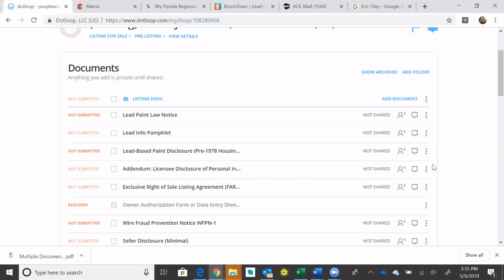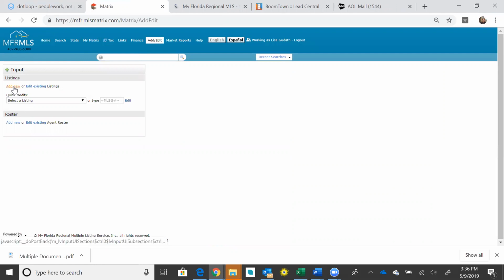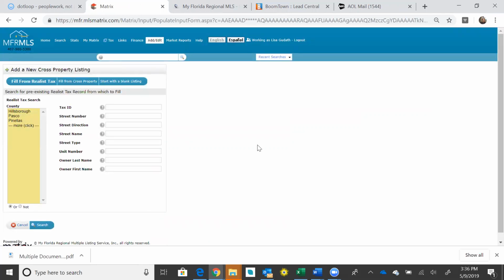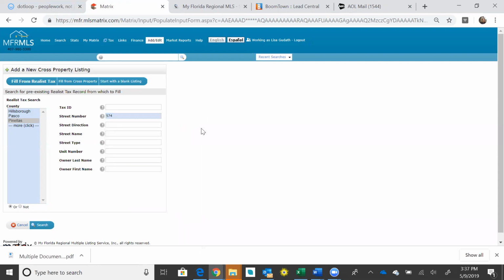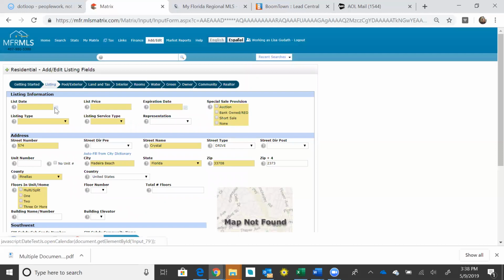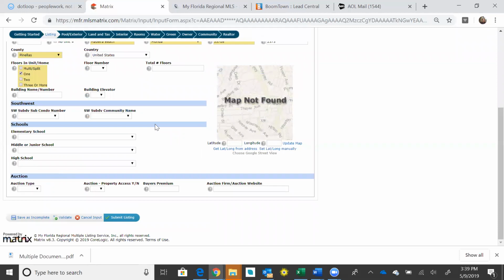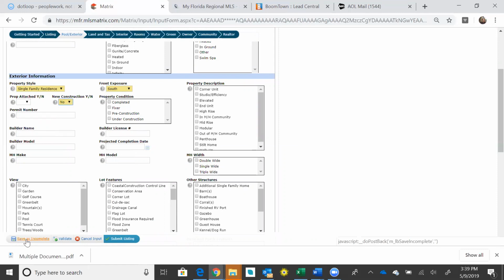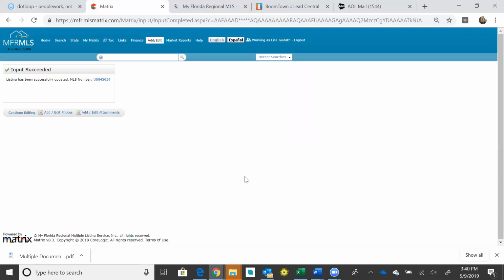Add your Listing to the MLS (overview of steps)